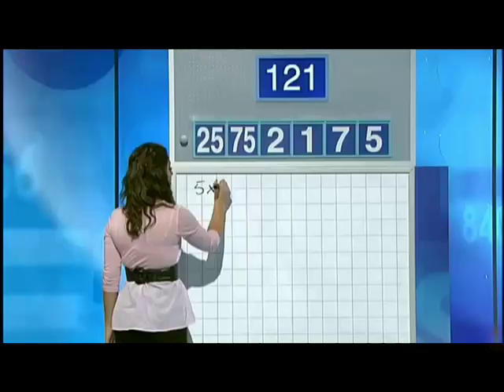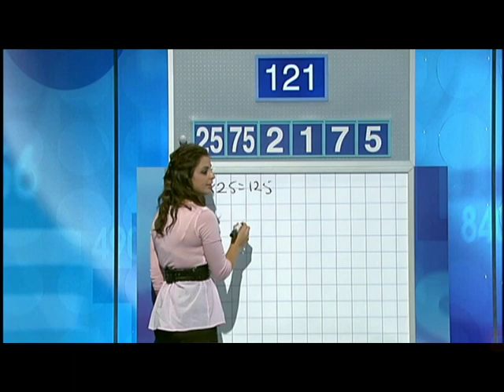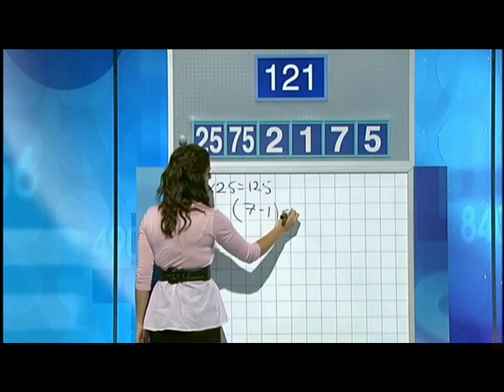Letters And Numbers - Season 2 Episode 74 - Howard Smith And Paula Messer - Part 2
Letters And Two contestants pit their linguistic and numerical skills against each other and the clock in this entertaining quiz show. Join host Richard Morecroft along with maths whiz Lily Serna and wordsmith David Astle